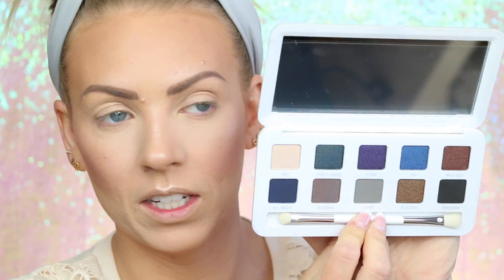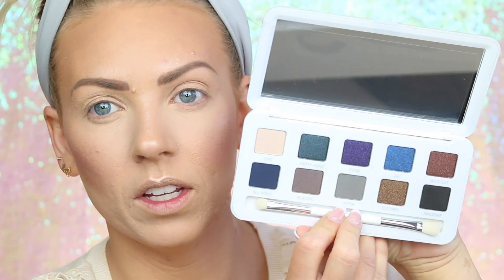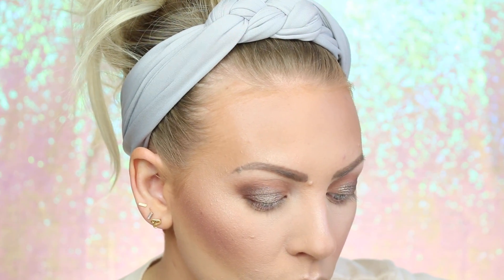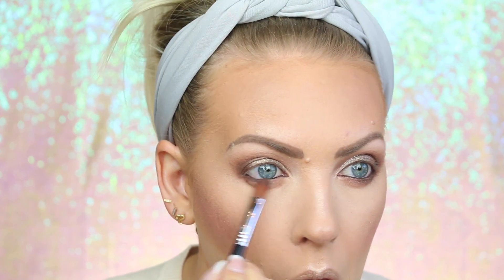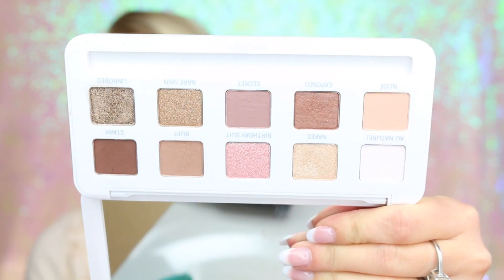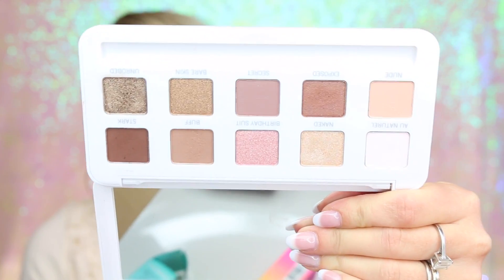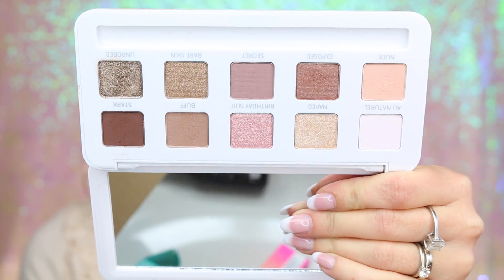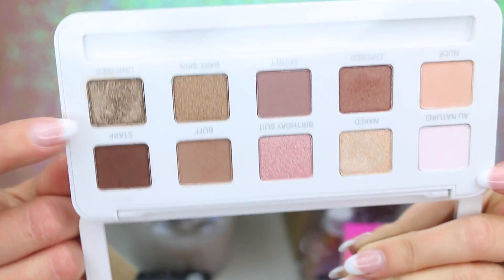NEW Makeup At ULTA | Models Own | First Impressions & DEMO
Hey Guys! Today I'm sharing a Get Ready With Me using a new brand to Ulta, Models Own. I'll share my first impressions and show me applying the new products. Also, be sure to head on over to my IG to win some products from Models Own :) Enjoy! 💕💕💕

Today's Background

samschuerman

💕 About Me